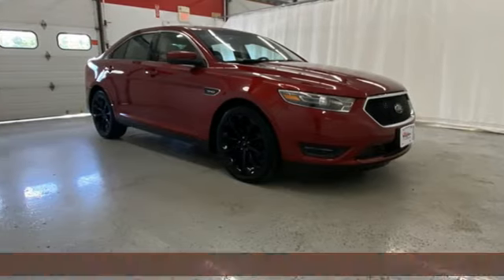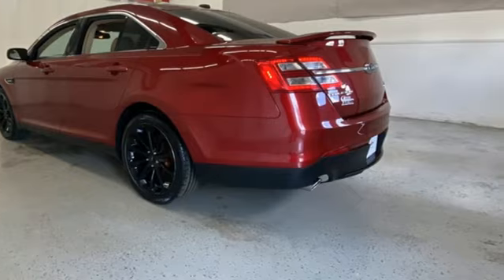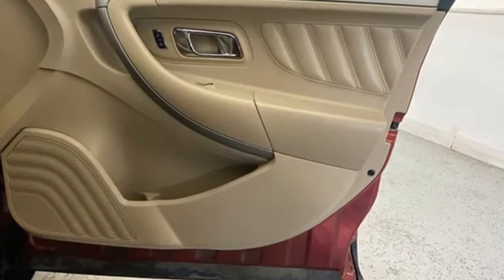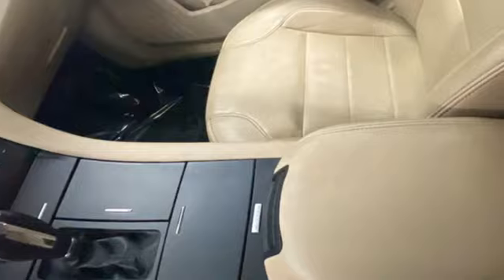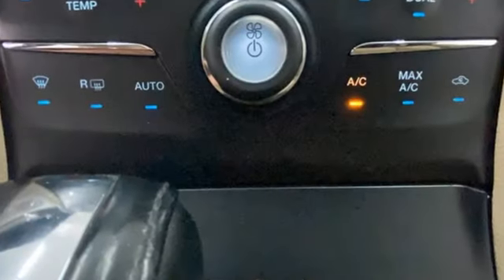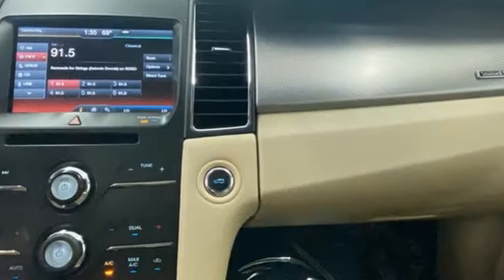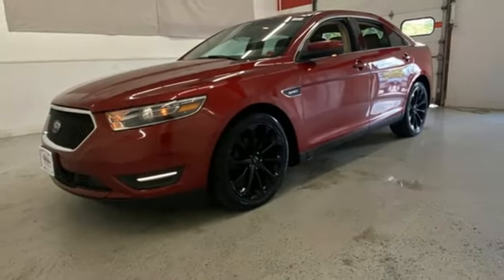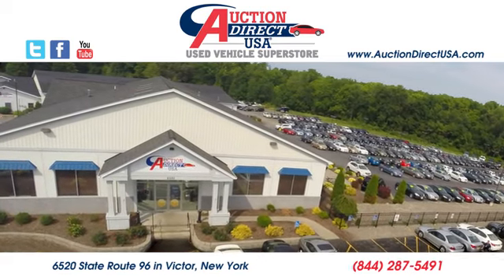2015 Ford Taurus Rochester NY Victor, NY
Year: 2015
Make: Ford
Model: Taurus
Trim: SEL
Engine: 3.5L 6-Cylinder SMPI DOHC
Transmission: 6-Speed Automatic with Select-Shift
Color: Red
Interior: Dune
Mileage: 105780
Stock #: VTO46136
VIN: 1FAHP2H83FG178642
New Tires & Brakes!! AWD! Navigation/GPS, Bluetooth, Backup Camera, Leather Interior, Heated Seats, Dual Power Seats, Remote Keyless Entry, Push Button Start, Steering Wheel Mounted Audio Controls, Touchscreen, Satellite Radio Capable, USB Port, Alloy Wheels.

Address:
6520 State Route 96